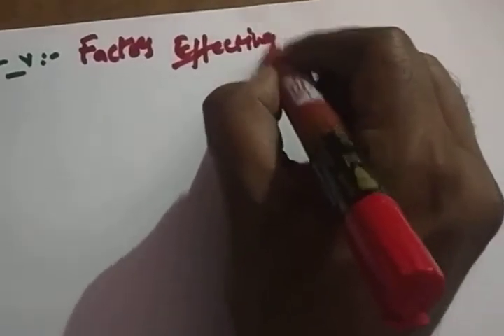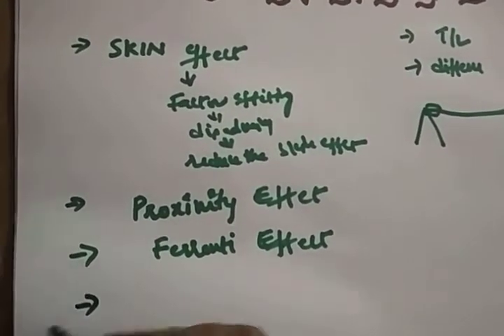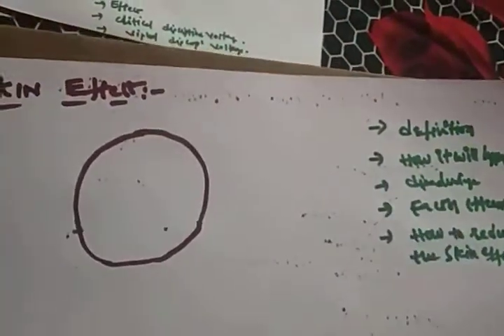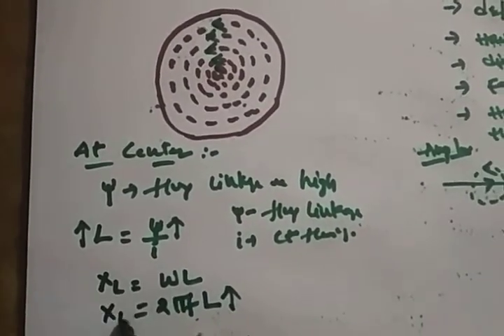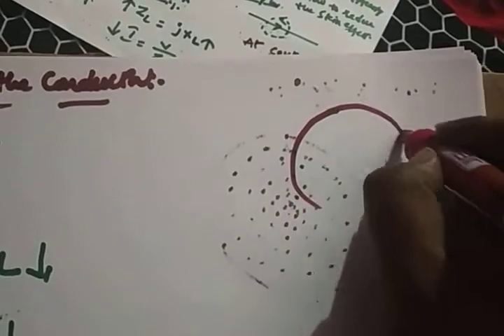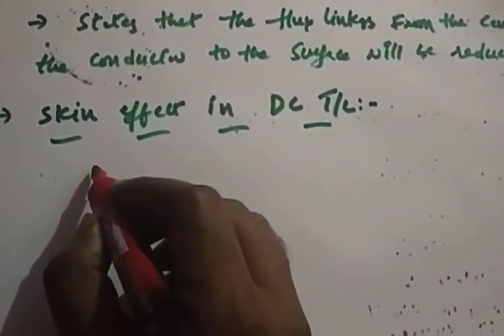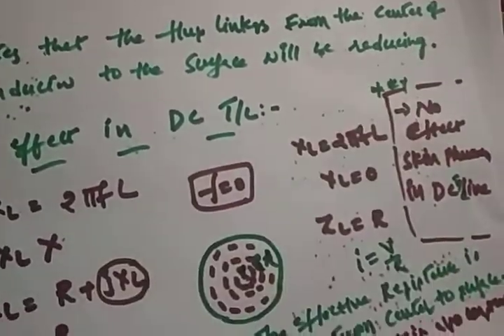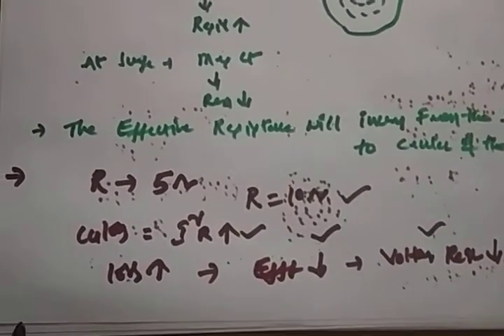UNIT 5 : SKIN EFFECT PART-1 IN TRANSMISSION LINES